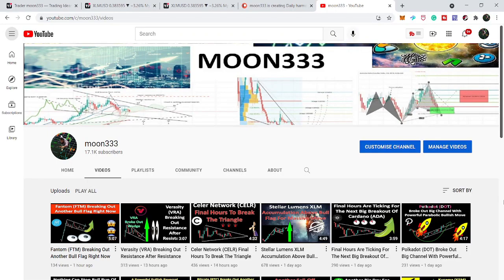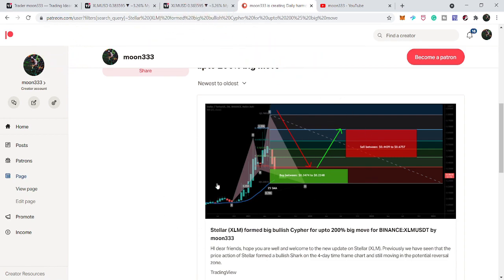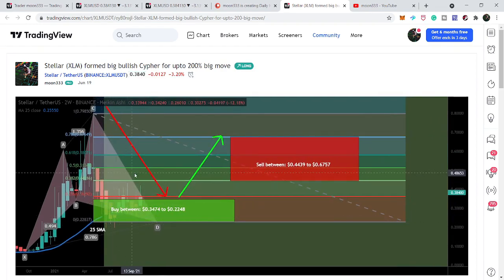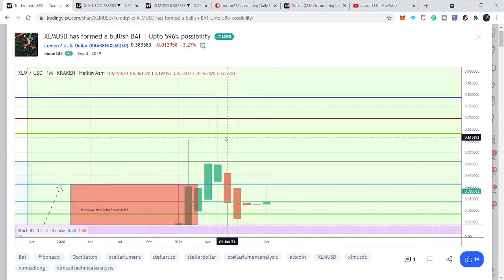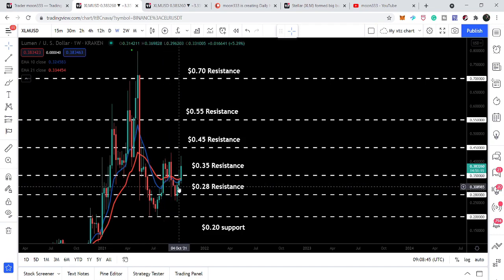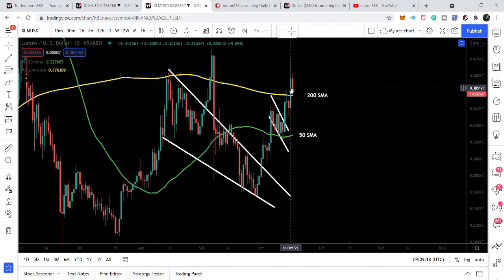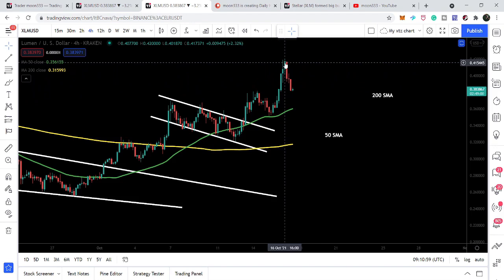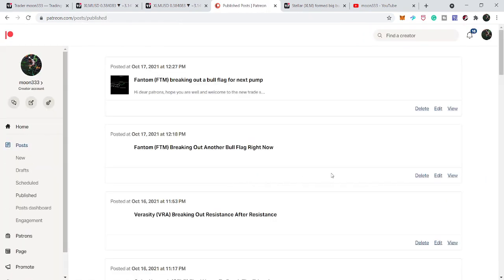How Much Bullish Stellar Lumens XLM Can Be After Breaking Out This Flag